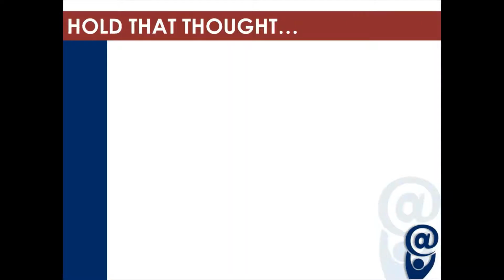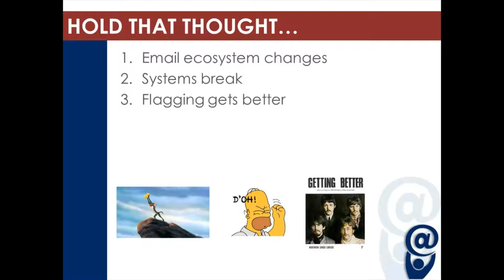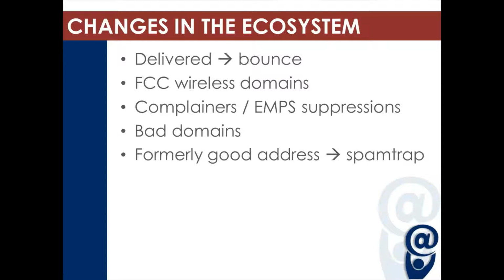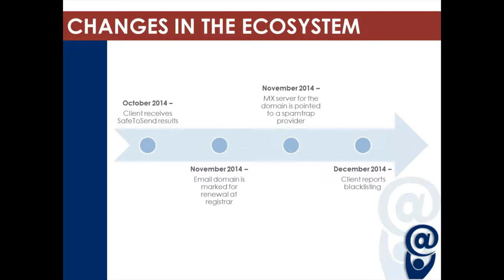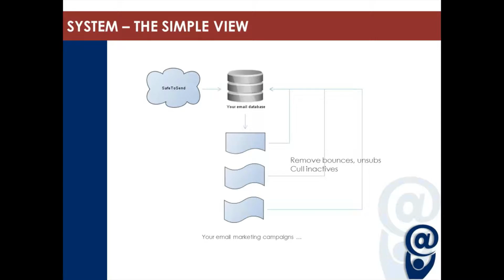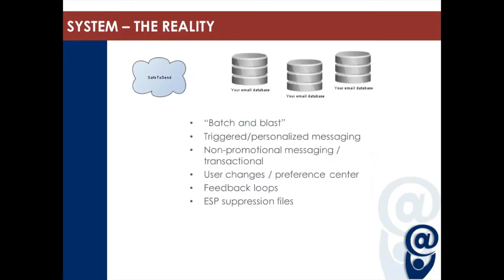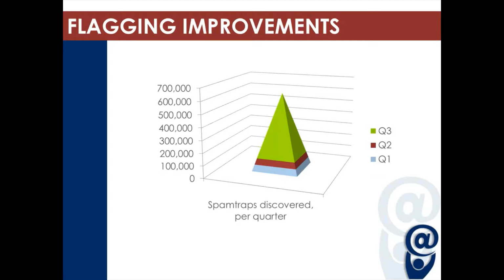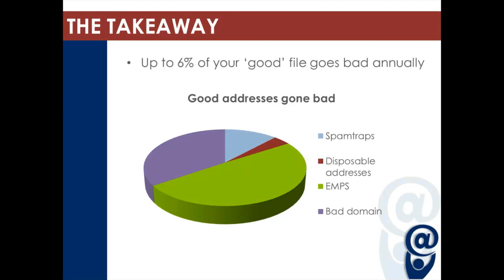How Changes to the Email Ecosystem Impact Email List Quality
Learn about how changes to the email ecosystem and vulnerabilities with your own internal systems impact the quality of your email list. Previously deliverable email addresses bounce, subscribers become frequent spam complainers, domains turn bad, and formerly good email addresses may turn into spamtraps. Here's what to do about it.